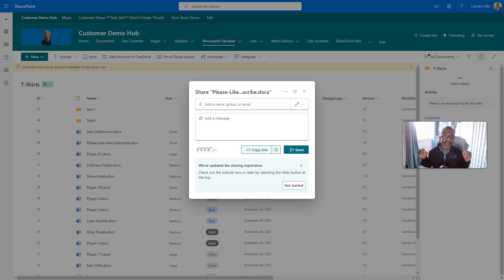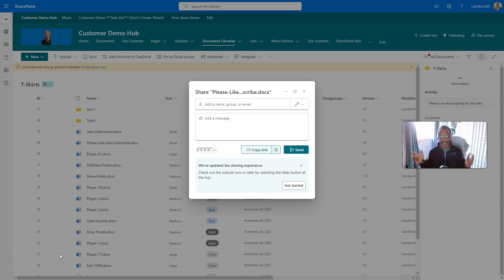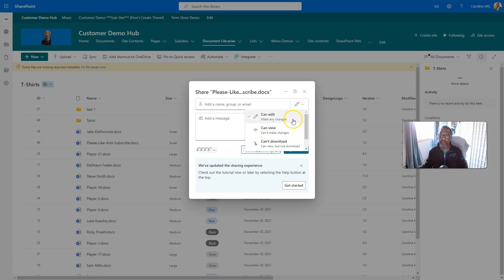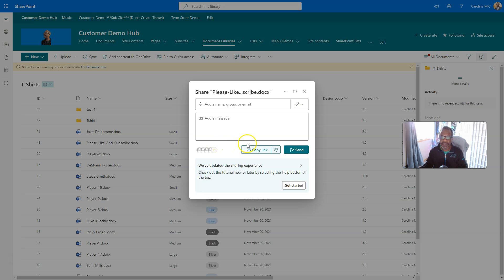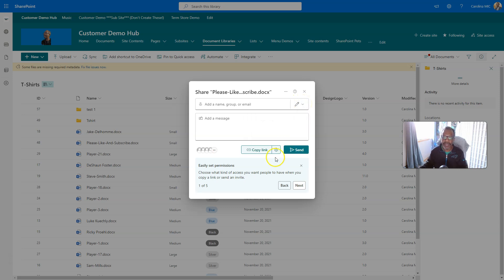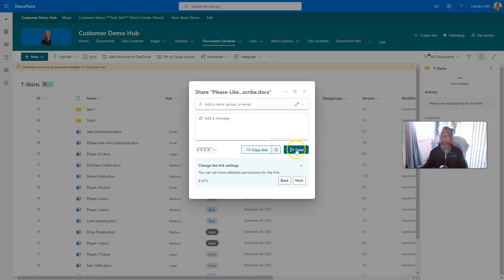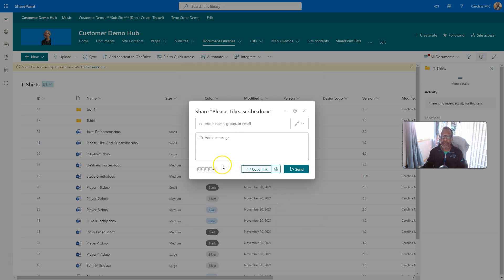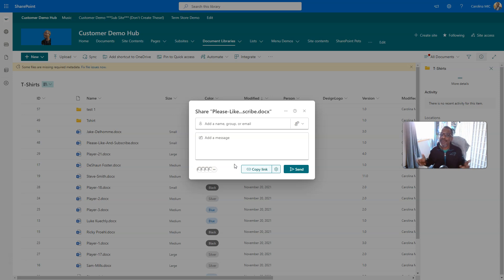SharePoint: Exclusive Preview of Brand New Sharing Experience!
Watch to learn about the new sharing experience in SharePoint!